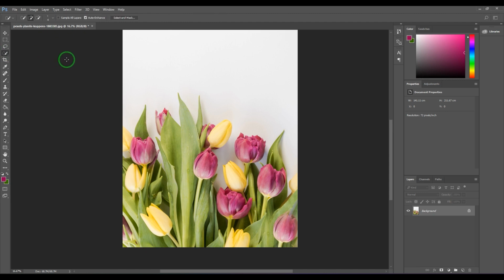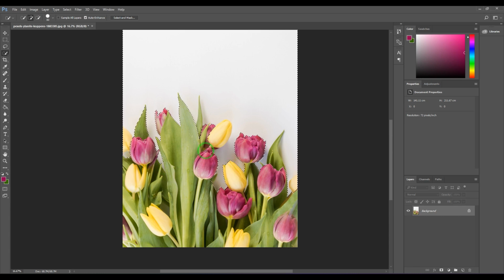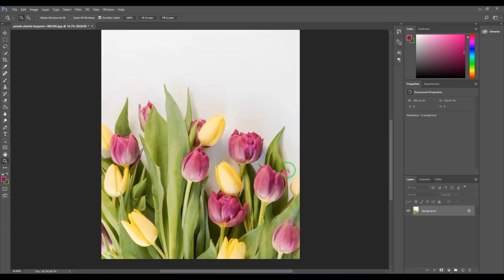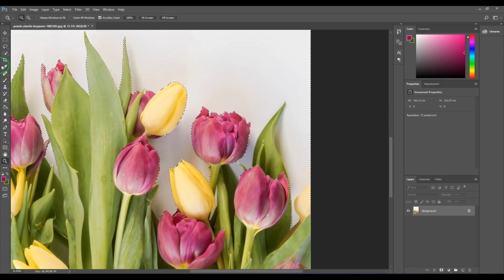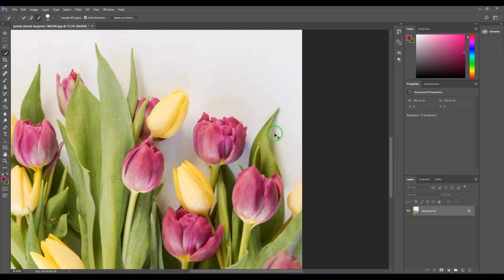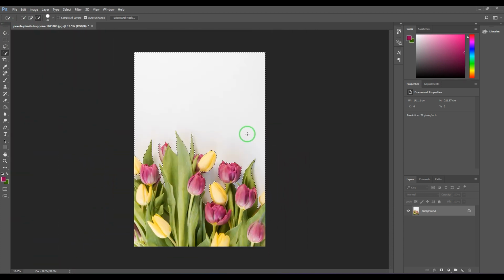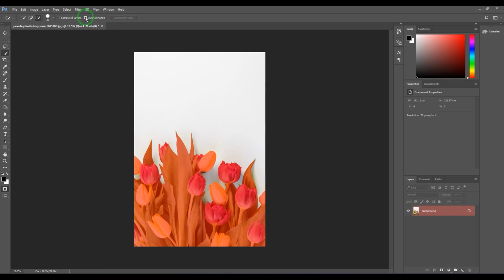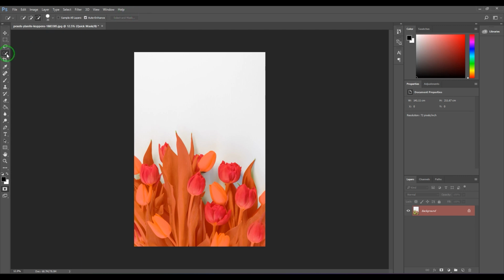Quick Selection Tool Basics in Photoshop: A Beginner's Guide to Effortless Selections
Welcome to our beginner's tutorial focusing on the Quick Selection Tool in Adobe Photoshop! If you're new to Photoshop and eager to learn how to make selections seamlessly, this guide is tailored just for you. The Quick Selection Tool is an efficient and intuitive feature designed to simplify the selection process, and in this video, we'll explore its fundamental functionalities.

🌟 The Quick Selection Tool allows you to make selections based on a simple brush click, automatically detecting and selecting areas of similar color and texture. In this tutorial, we'll cover:

Understanding the basics of the Quick Selection Tool and its capabilities.
Techniques for making precise selections effortlessly.
Adjusting brush sizes and hardness for more refined selections.
Exploring selection refinement and enhancement options.
Tips and tricks for incorporating the Quick Selection Tool into your projects.
This tutorial is geared toward beginners, providing a solid foundation in using the Quick Selection Tool effectively to streamline your editing process and enhance your design projects.

By the end of this tutorial, you'll have a strong grasp of the Quick Selection Tool in Photoshop and be equipped to make accurate selections with ease.